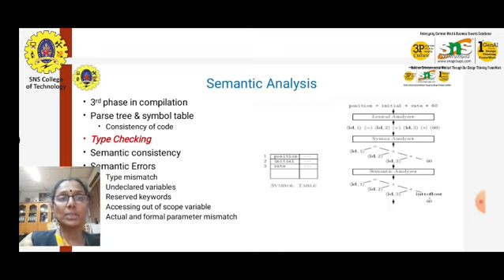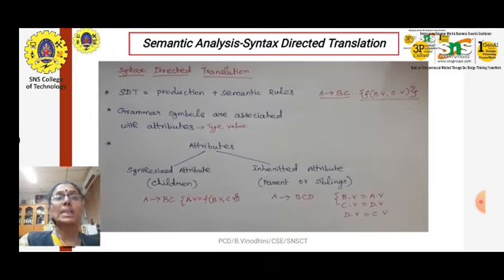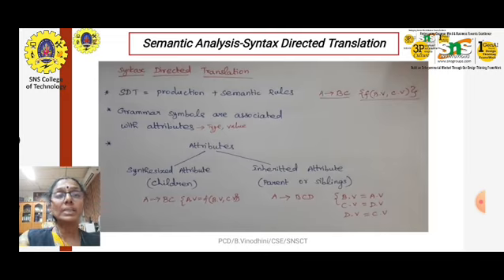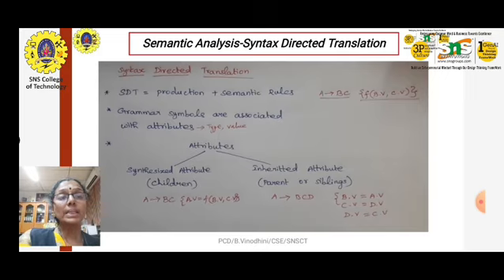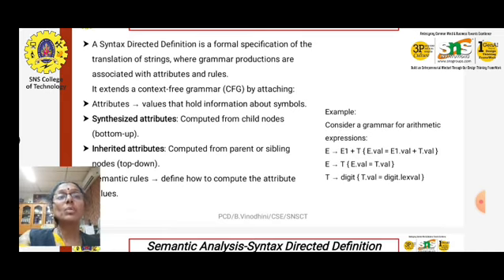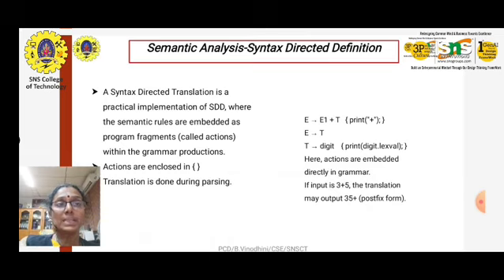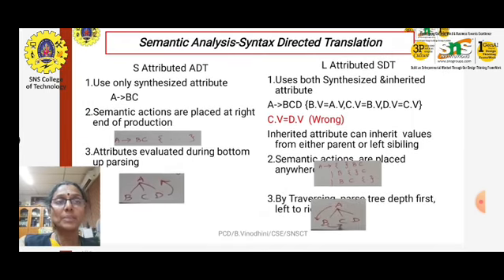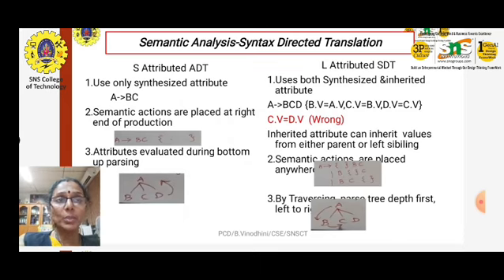Semantic Analysis|Principles of Compiler Design|SNS Institutions